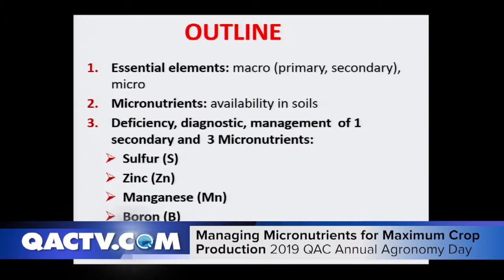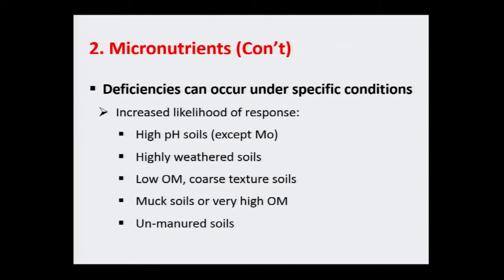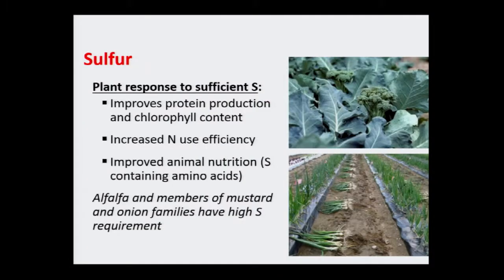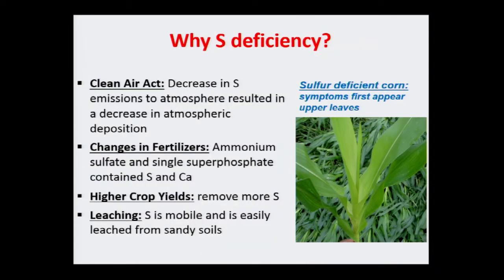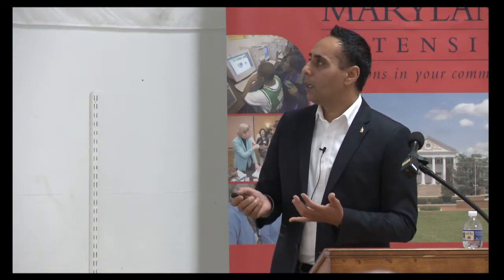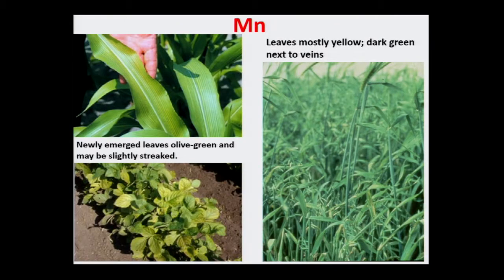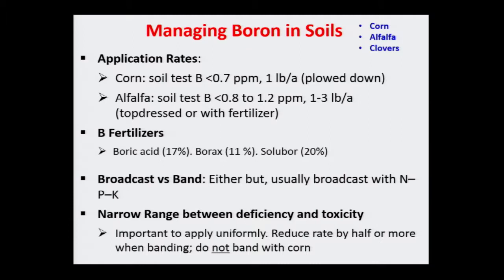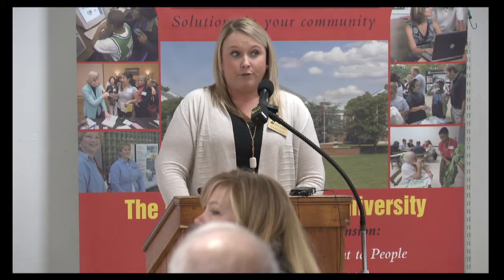Managing Micronutrients for Maximum Crop Production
Presented by Dr. Gurpal S. Toor at the 2019 University of Maryland Extension's Bay Fruit School at the Wye Research and Education Center in Wye Mills, MD.